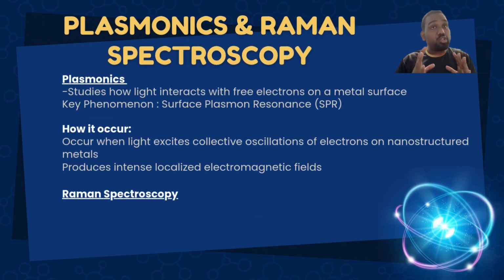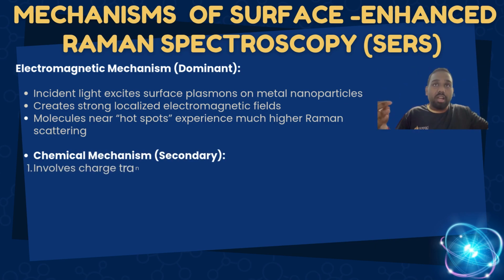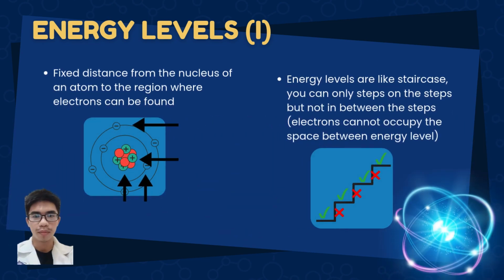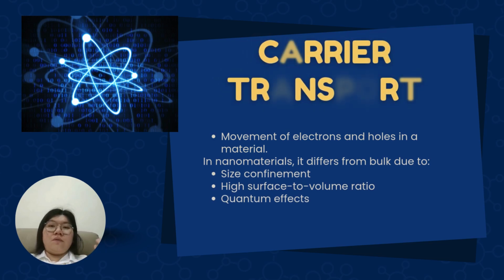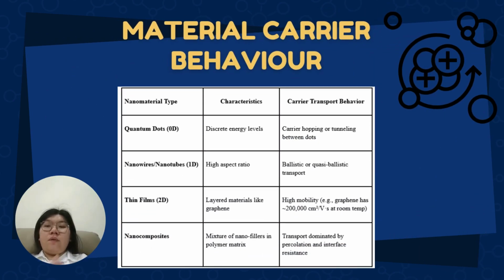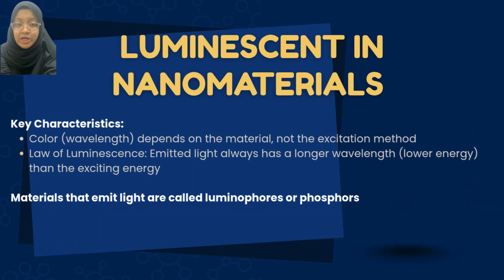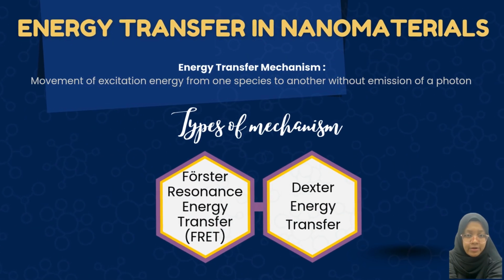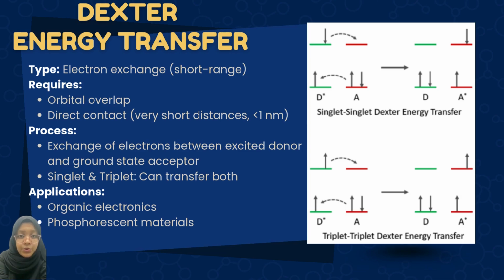June 30, 2025